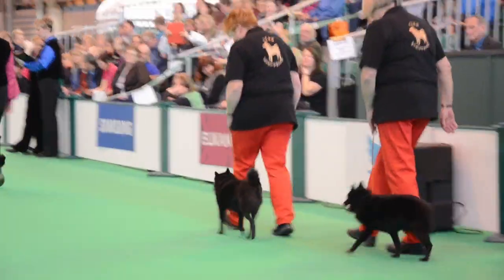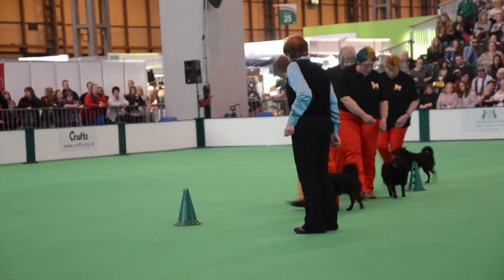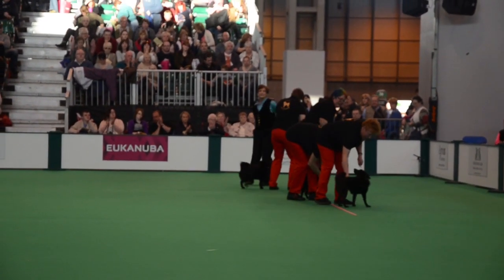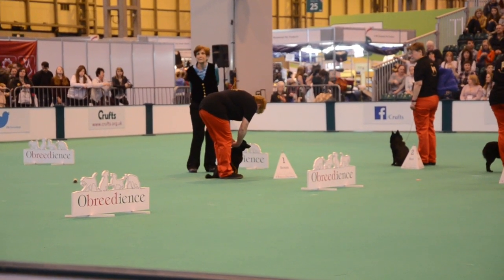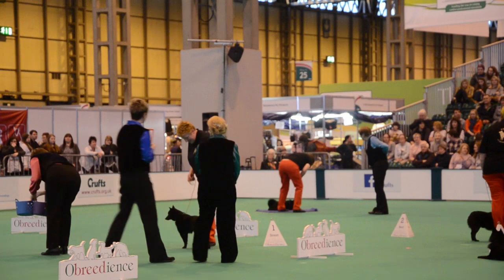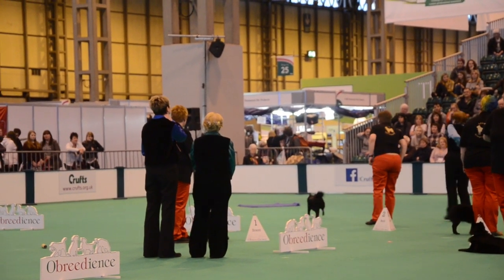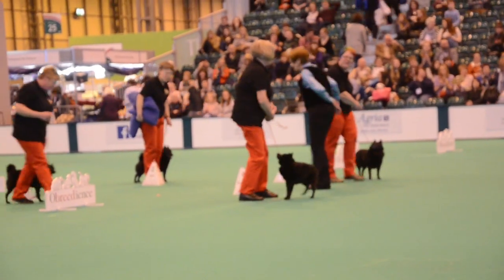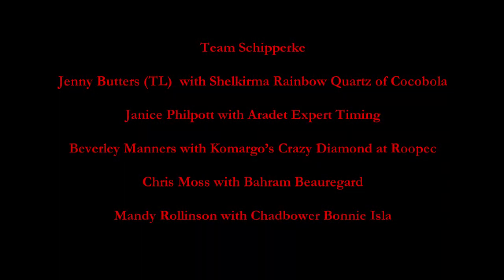Team Schipperke Crufts Obreedieence 2015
Watch the Schipperke Club Team compete at Crufts 2015 in the "Obreedience" competition.